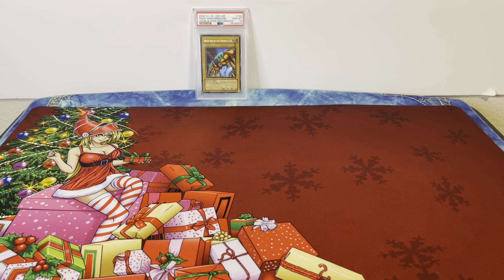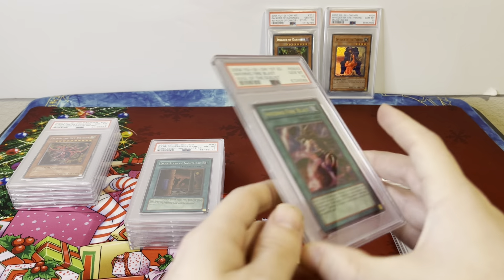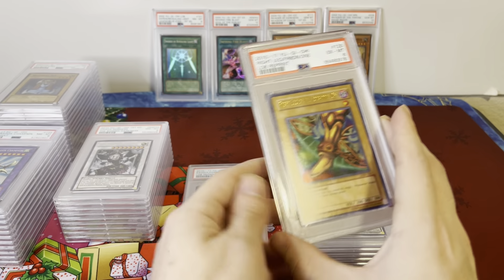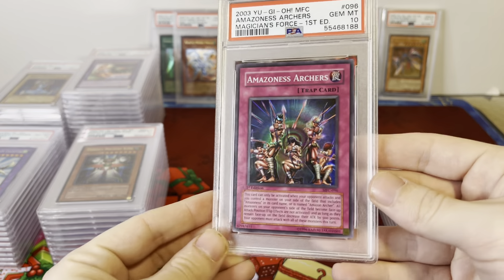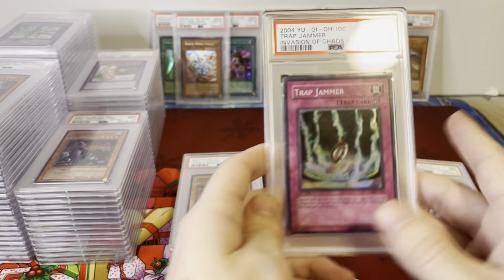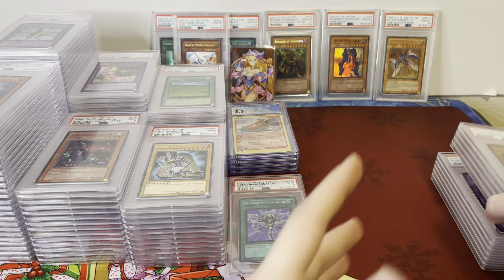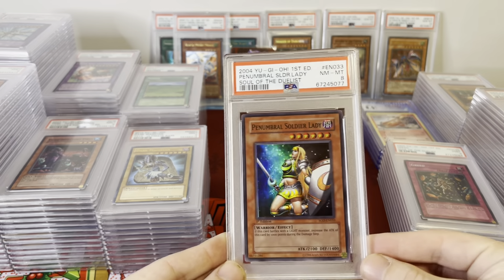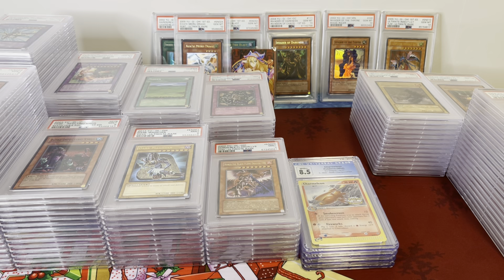$15,000 Yugioh Ebay Auction Starting Today over 180 PSA Graded cards $1 bid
Yugioh $15,000 Ebay Auction Starting Today over 180 PSA Graded cards $1 bid

Thanks so much If you happen to win any cards from this auction block put a note in the eBay order mentioning this video and ill include a free item with your purchase. Thanks!

Be sure to check out yesterdays video for a Christmas giveaway!!